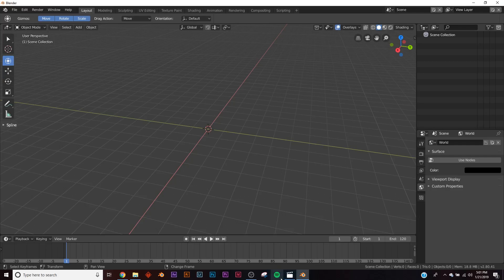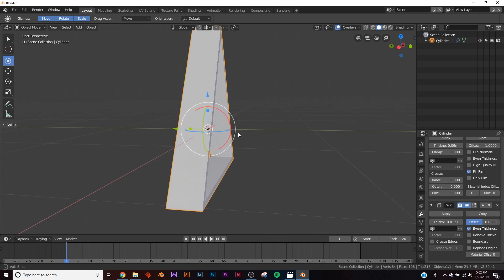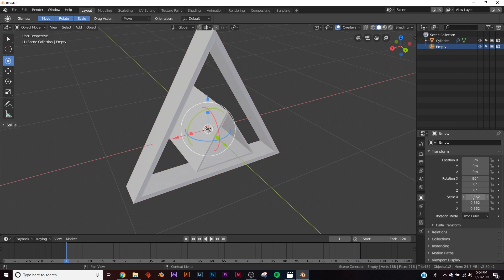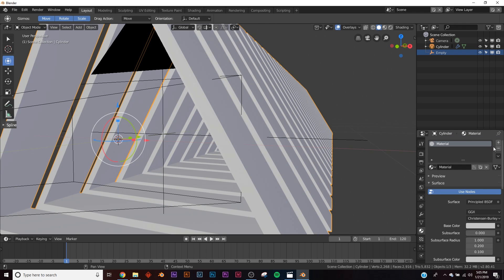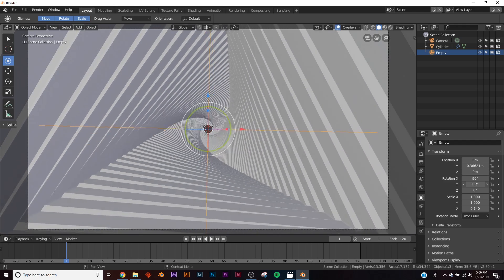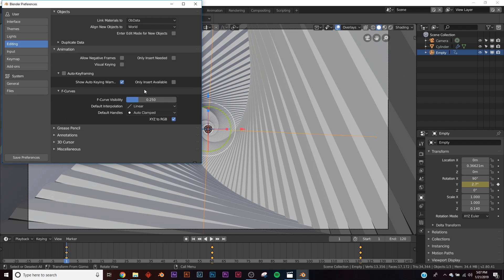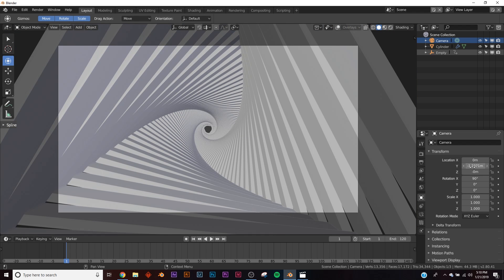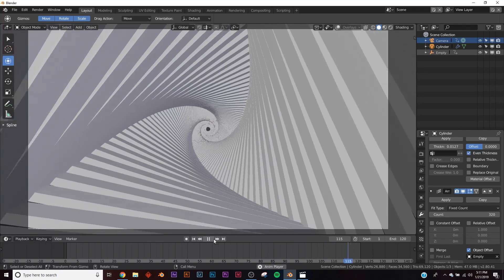Blender - Simple Eevee Animation (Blender 2.8)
In this video i will show you a cool simple animation you can make with eevee